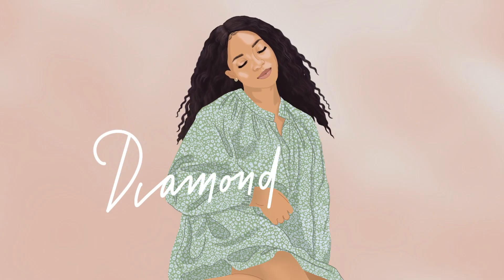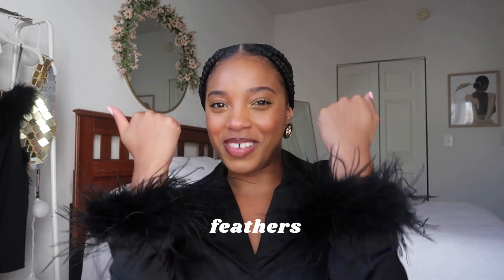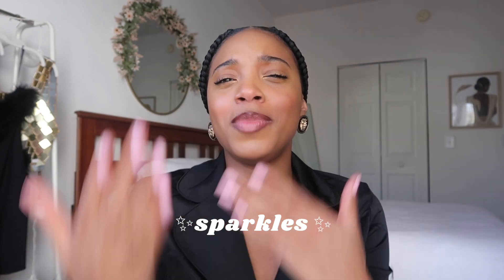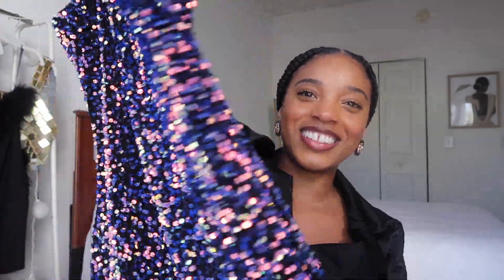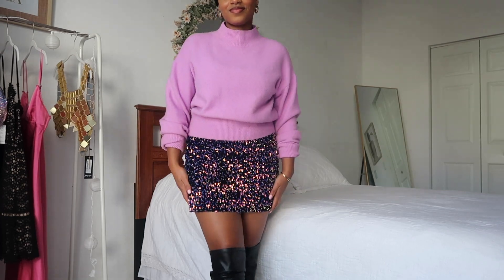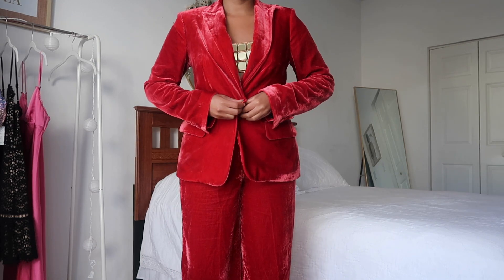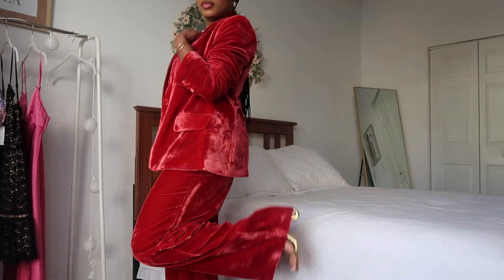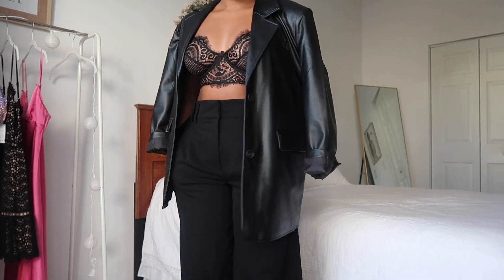Holi-SLAY Outfit Ideas 2022 ✨ | Feathers & Sparkles & Velvet, OH MY!!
Hiii Friends,

So excited to share some Holiday Outfit Inspo!! 💃🏽There are so many fun textures but I chose some of my favorites to share! Hope you all enjoy!

🎄Places to shop for Holiday fits:
Club L London
Nasty Gal
Asos
Boden
Saylor NYC
Nordstrom
Nadine Merabi

xoxo,
Dimes